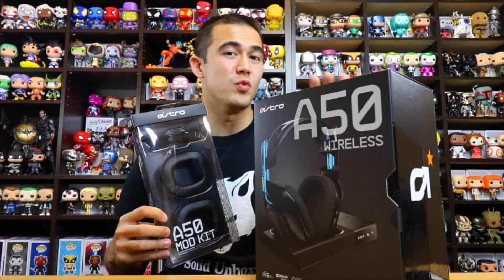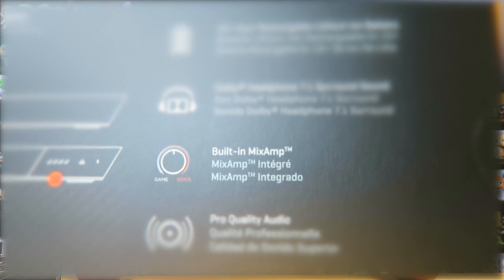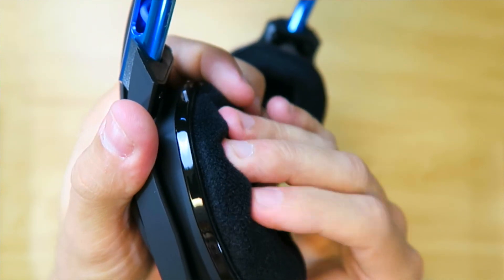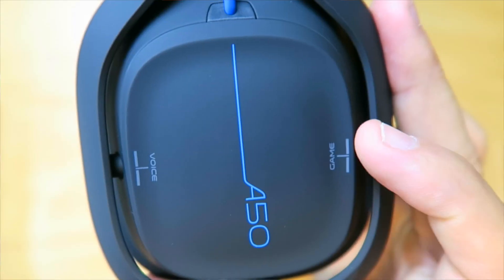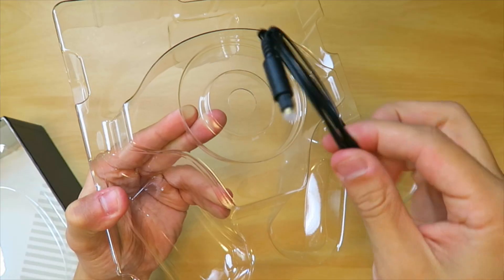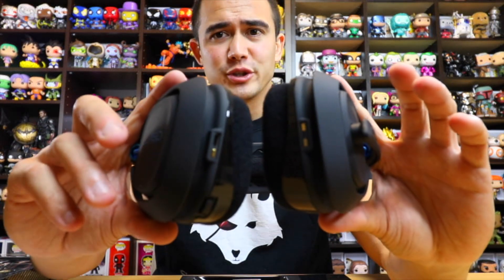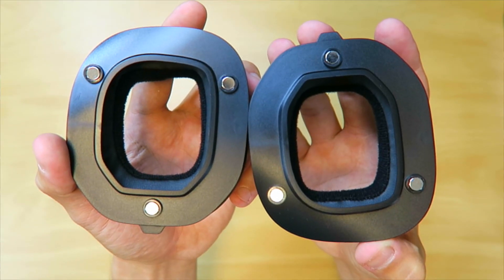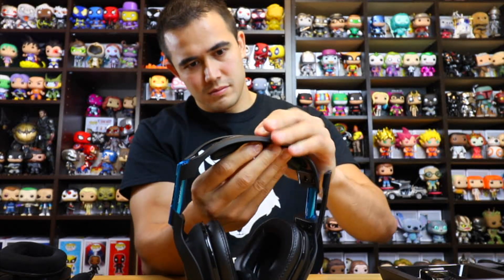Astro A50 Wireless Dolby PS4 + PC Gaming Headsets & A50 Mod Kit Unboxing!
This video is about the Astro A50 Wireless Gaming Headsets & the A50 Mod Kit. I've tried quite a few headsets over the years, and these are hands down the most comfortable to wear! The sound quality is amazing on them as well. Comparable to the Turtle Beach Elite 800's sound quality except these can get MUCH louder than the Turtle Beach Elites. Hope you guys enjoyed the video!

ASTRO Gaming A50 Wireless Dolby Gaming Headset - Black/Blue - PlayStation 4 + PC

Address:
APO,AP 96367